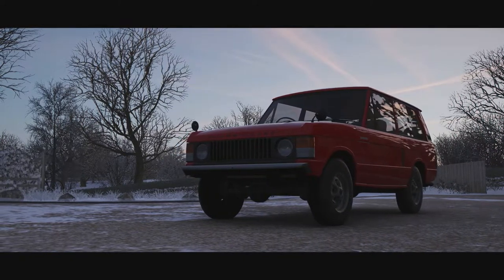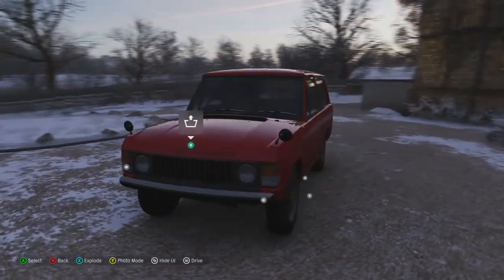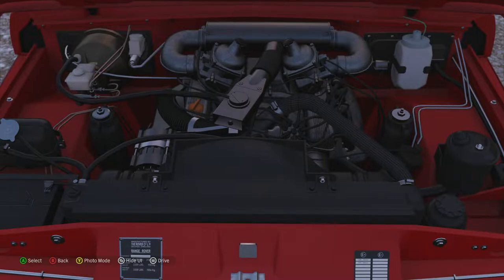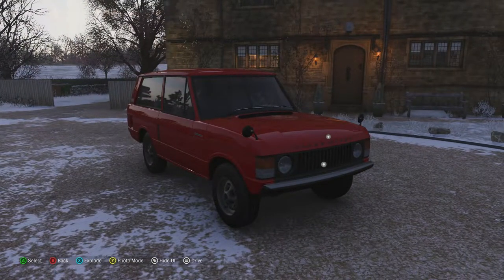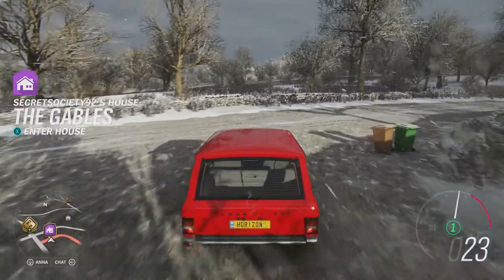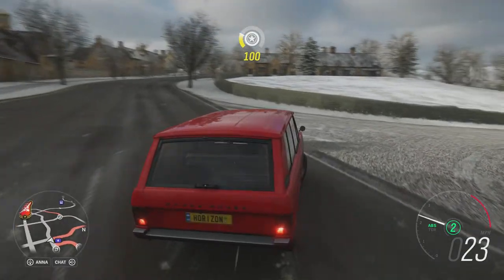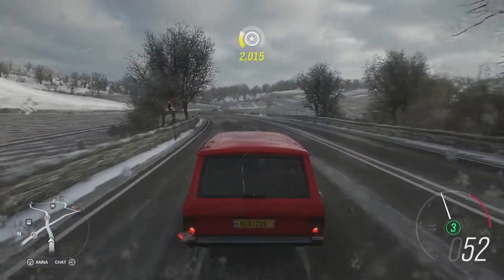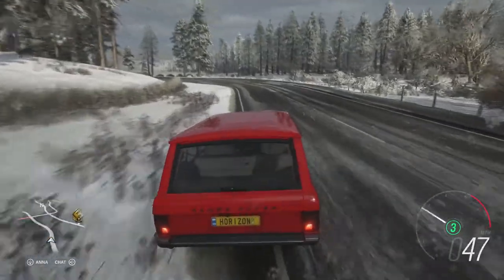1973 Land Rover Range Rover Review (Forza Horizon 4)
Classic British offroad vehicle that didn't need any additional luxuries to achieve not only a good road vehicle but also one that could deal with the toughest of terrains.